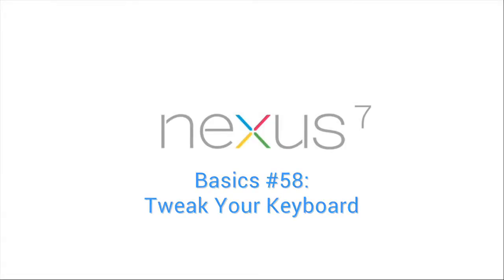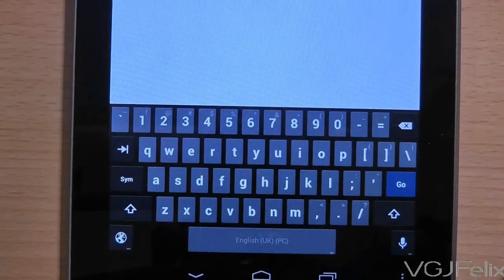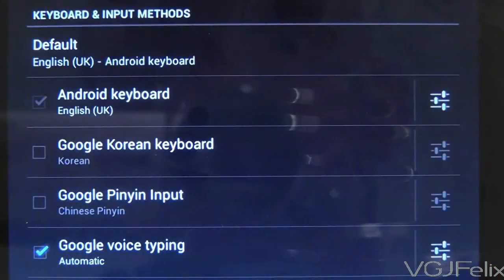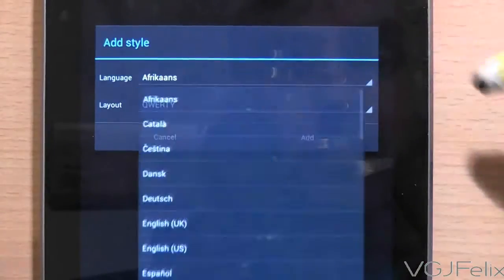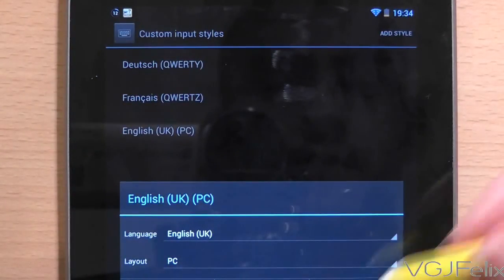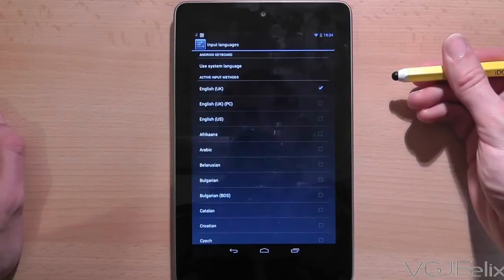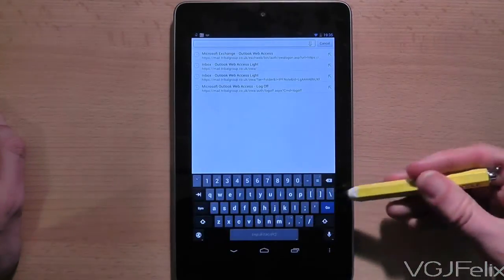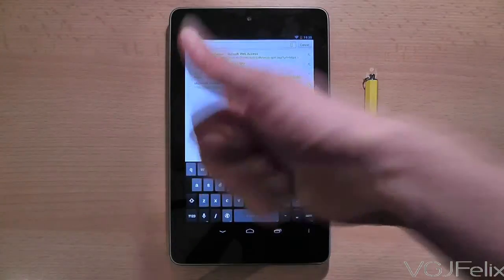Google Nexus 7 Tips - Basics: #58 How to Tweak your N7 Keyboard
In this video I show you how to tweak your default Nexus 7 keyboard by turning it into a PC keyboard with a number row.